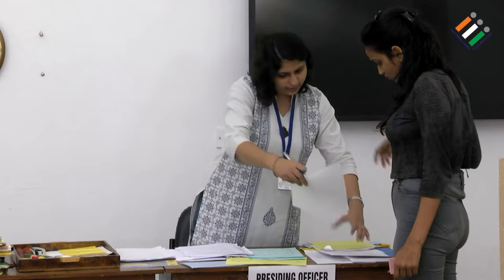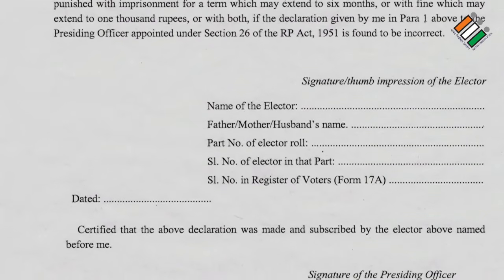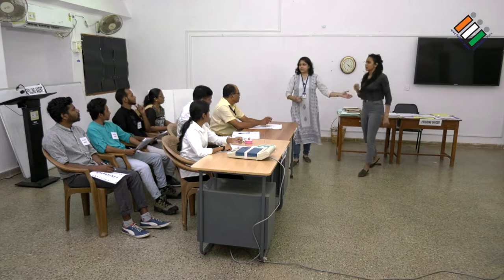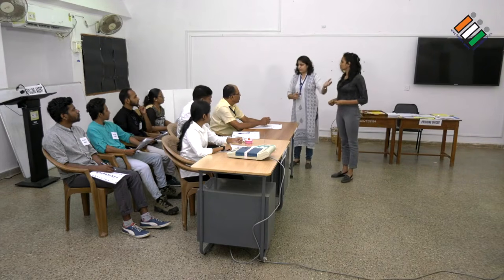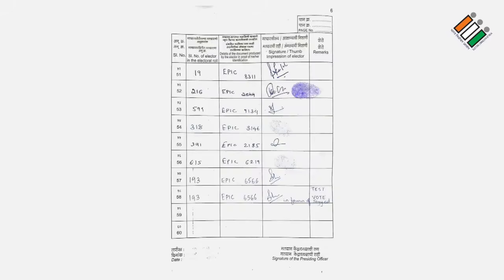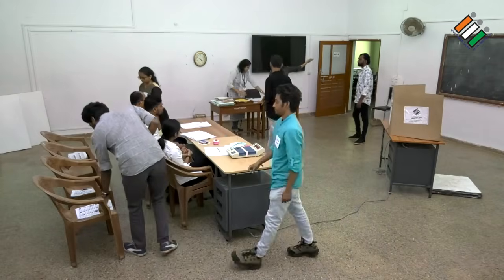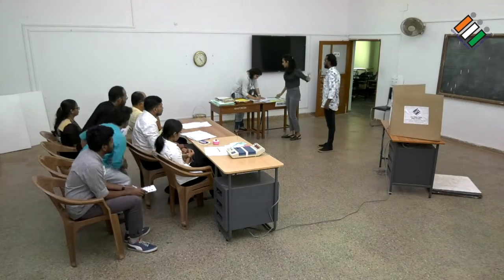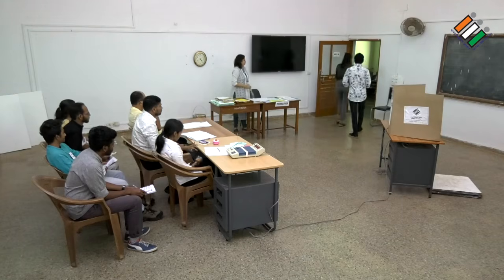Test Vote during election- When and how it will be conducted